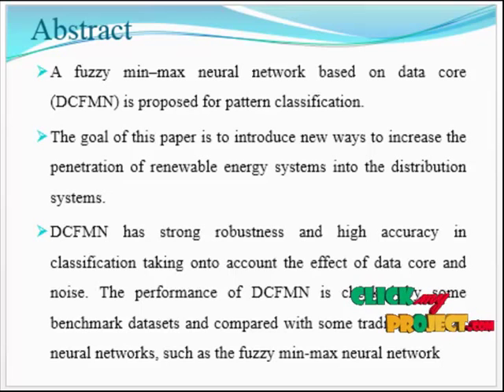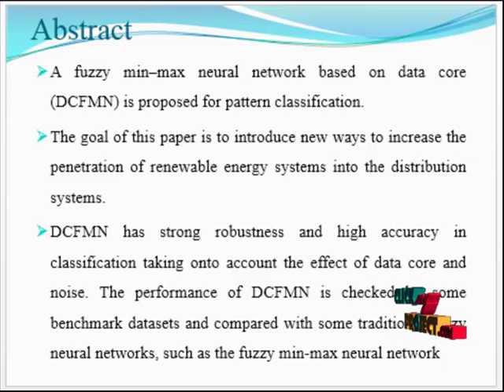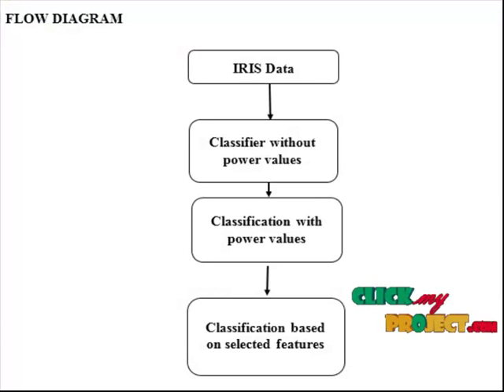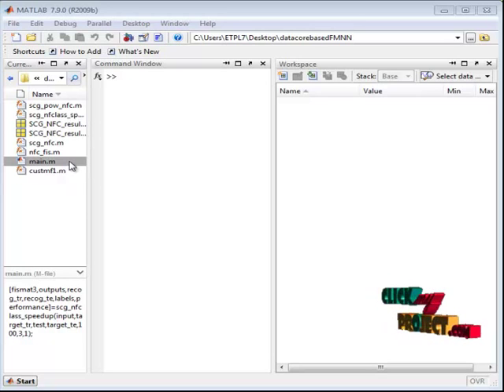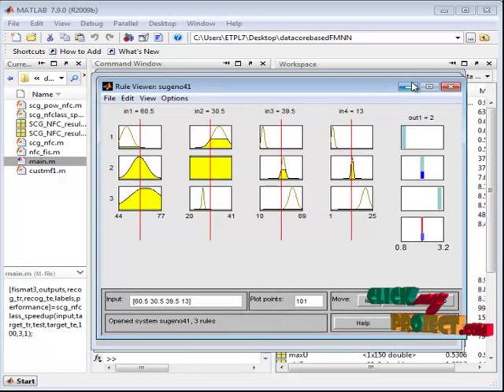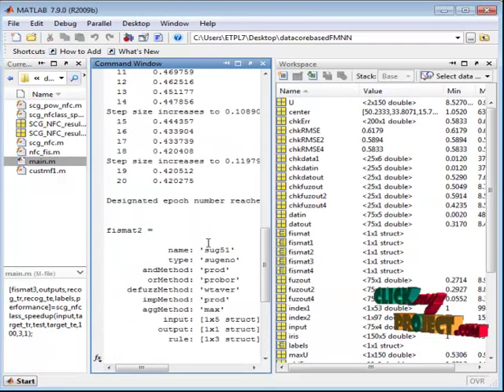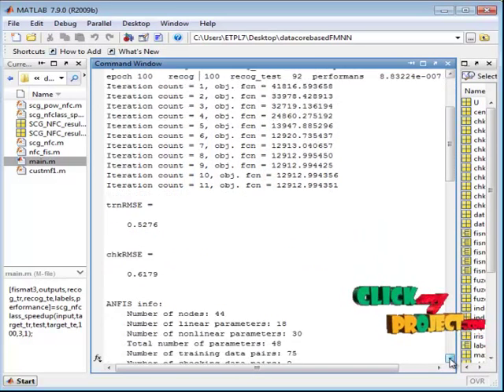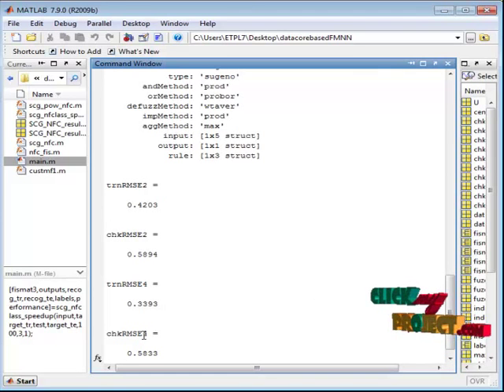Final Year Project 2015 | Data-Core-Based Fuzzy Min–Max Neural Network